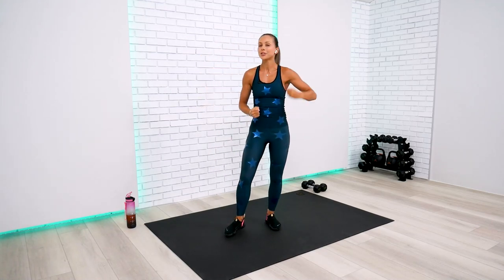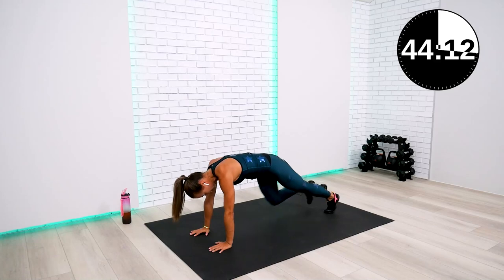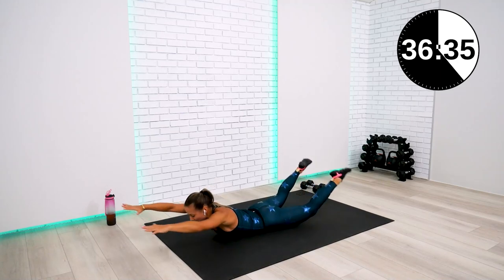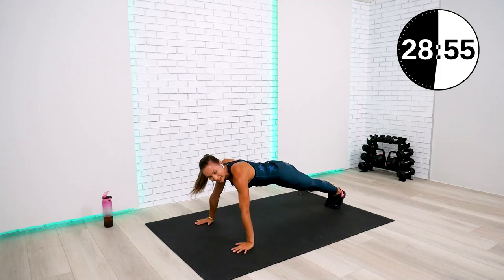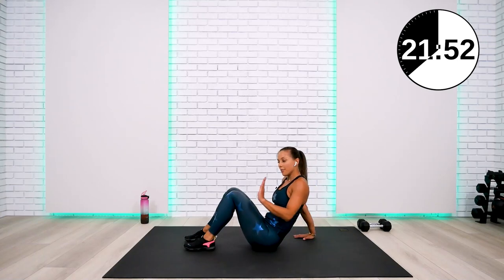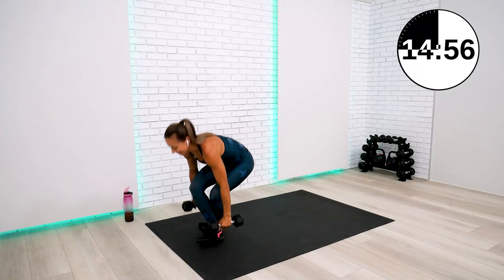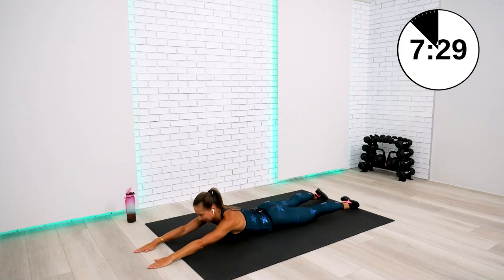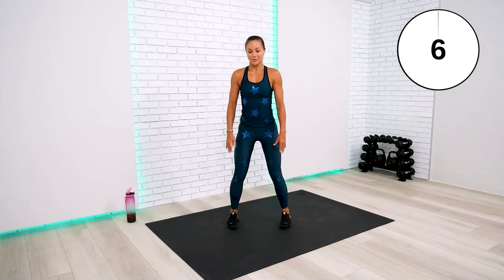50 MINUTE PILATES AND STRENGTH WORKOUT | 300 REP CHALLENGE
Fat burner SUPER COMBO of strength training and pilates all in one interval workout today! Lose weight, tone muscles, boost your metabolism and stretch with this sweaty 300 rep workout challenge!

We will begin with cardio warm up, then continue with 300 rep strength training workout and finish strong with pilates session. This workout is really demands everything you have got!
For this strength and pilates workout, you will need a pair of dumbbells and your mat!
We will be doing strength compound exercises such a goblet squat and leg lift, leg extension and sit ups overhead press than finish strong with pilates workout!
The dumbbells I am using for your reference are 8 lbs each! This full body super combo workout will leave you sweaty yet feeling so happy to have completed such a demanding workout!
Make sure to stay hydrated, smile and do your absolutely best!
Let"s crush it team!

You can buy magic circle here ➡️ My recommended EQUIPMENT and NUTRITION LIST FOR BEST POSSIBLE RESULTS!

💪 My EQUIPMENT and NUTRITION LIST FOR BEST POSSIBLE RESULTS!

// Workout Breakdown //

0:00 300 REPS CHALLENGE + PILATES
0:30 Cardio Warm Up

3:38 GOBLET SQUAT TO LEG EXTENSION

5:26 BEAR / PLANK / KNEE TO ELBOW

3. DB SIDE SQUAT (2) POLL + FRONT RASE

4. BW SKY DIVER AIRPLANE COMBO

5. DB FROGGER BC TO PLANK

6. BW PUSH UP TO DOLPHIN

25:18 DB SIT UP TO OH PRESS

8. BW UPWARD TABLE TOP SL TRICEP PUSH UP

9. DB GLUTE BRIDGE + NG to WG CHEST PRESS

10. UPWARD TABLE TOP SL TRICEP PUSH UP

CORK SCREW
SL ROLL UP TO SL UPWARD PLANK
41:48 ROLL LIKE A BALL PILATES
PRONE REVERSE BOAT
SWIMMER
ROCKING ON THE STOMACH